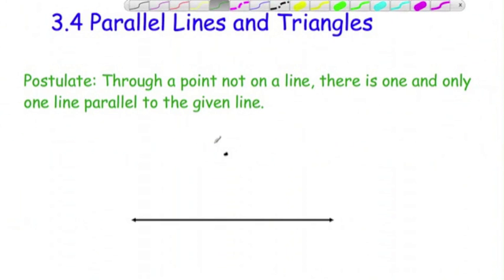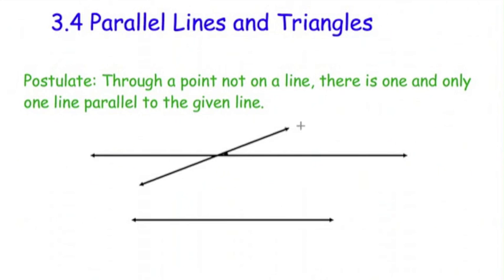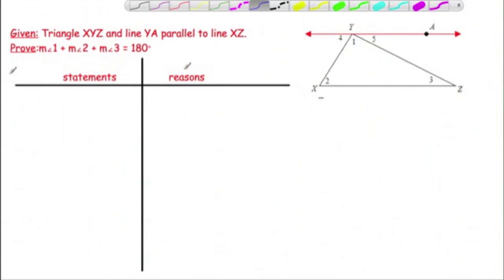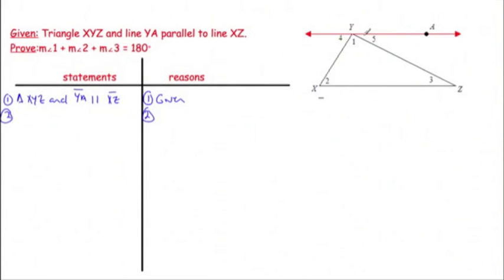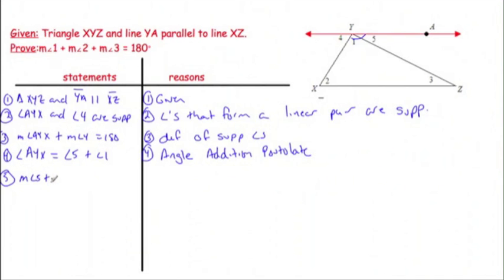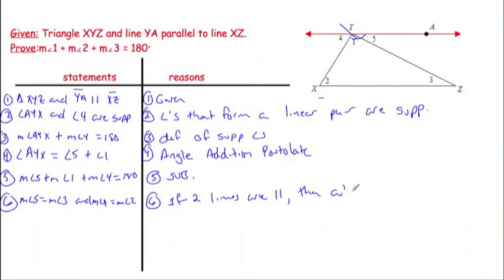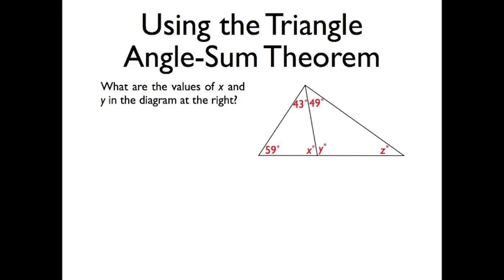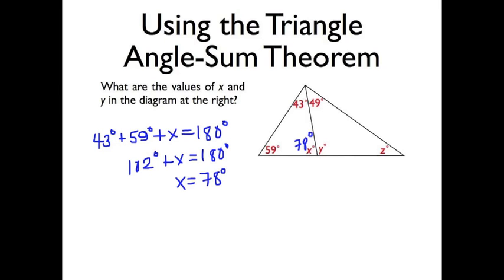Parallel Postulate and Triangle Angle Sum Postulate